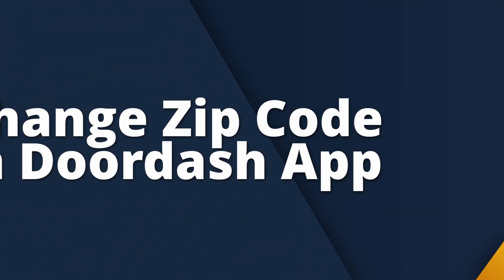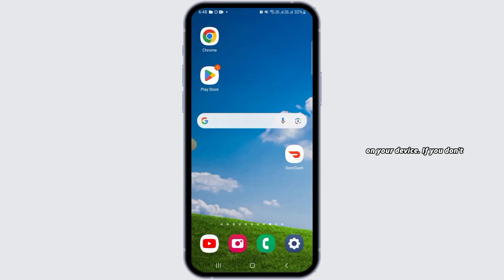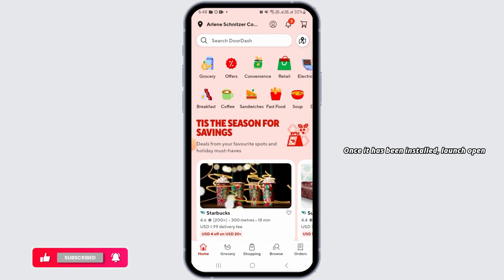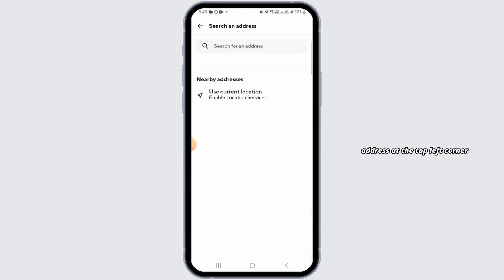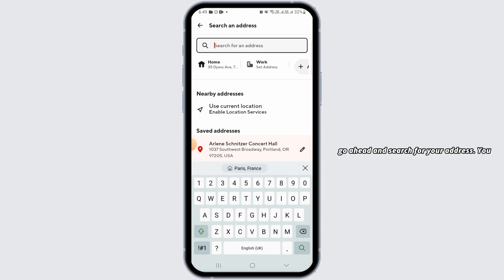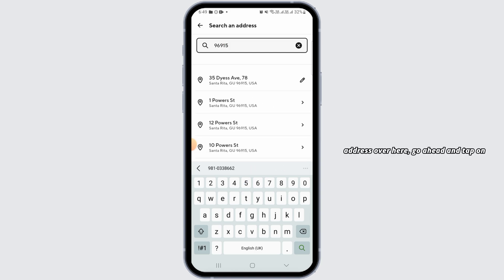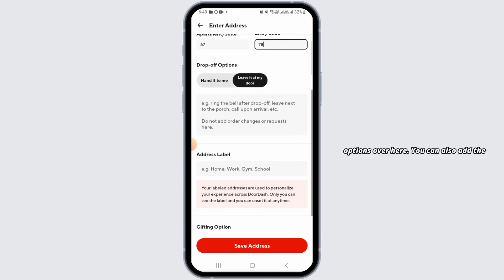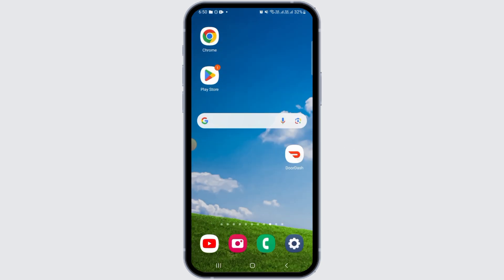How to Change Zip Code in Doordash App I Edit Zip Code in Doordash App on Android (2025)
Need to change your zip code in the DoorDash app to update your delivery area? In this video, I’ll walk you through the step-by-step process to edit or update your zip code on the DoorDash app for Android in 2025. Whether you’ve moved to a new location or just want to order from a different area, this guide has you covered!